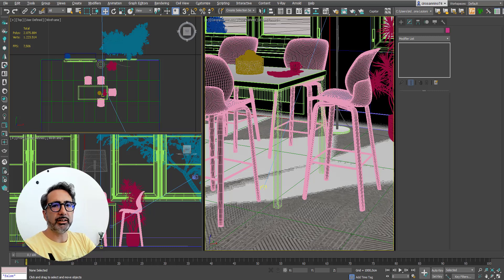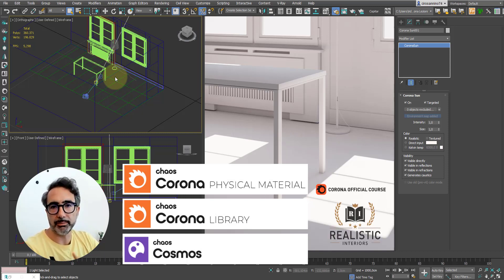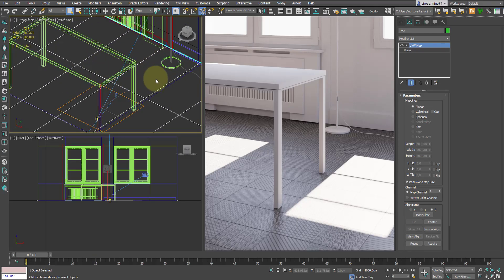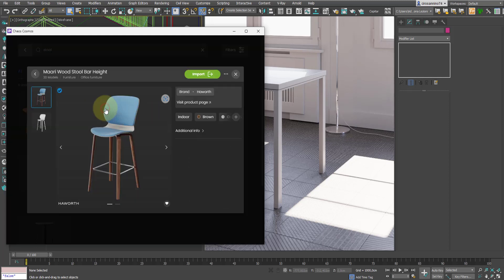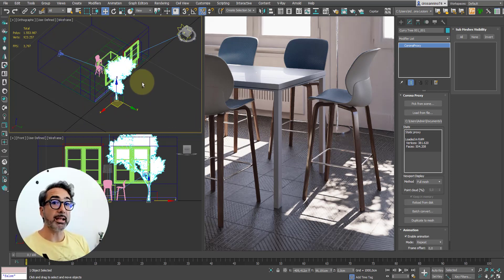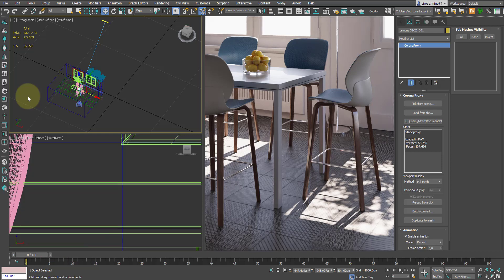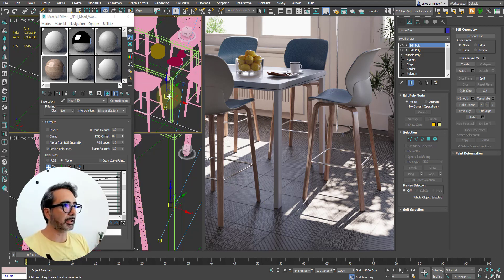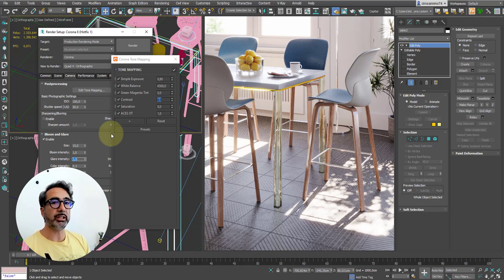Corona Tutorial - Learn Chaos Corona (renderer) from the scratch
This lesson is perfect for users that never used Corona before! In this class I will create a great image, with pleasant colors, simply using the following tools: 1) Corona Physical Presents 2) Corona Library 3) Chaos Cosmos Library
More versions
Ciro Sannnino
Chaos Academic Partner